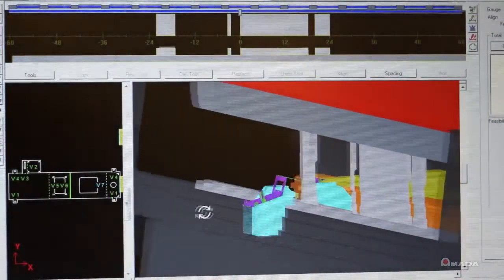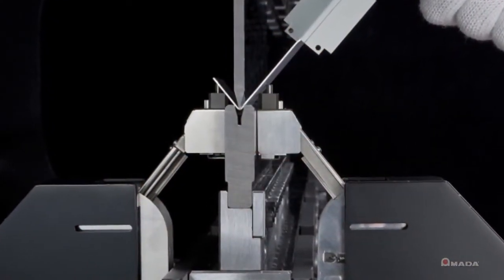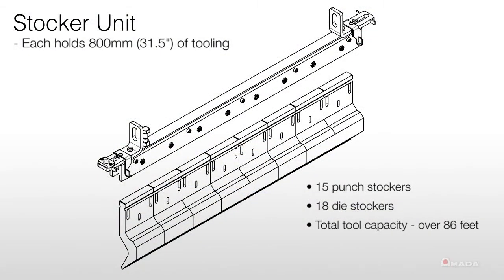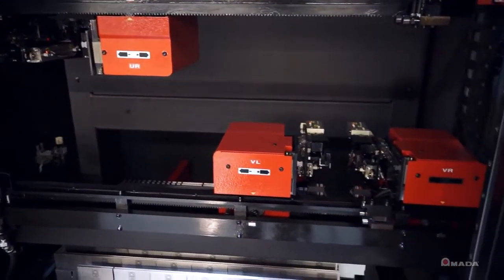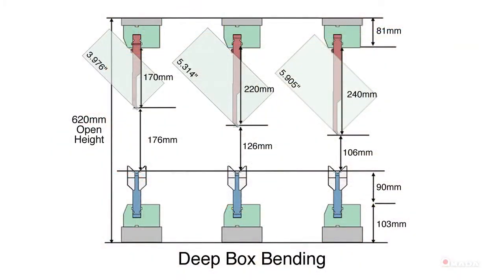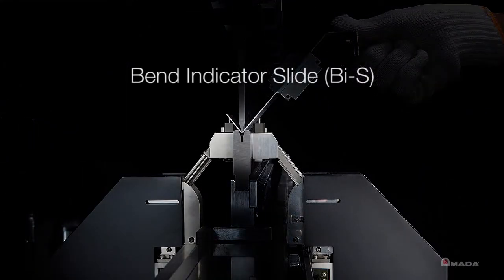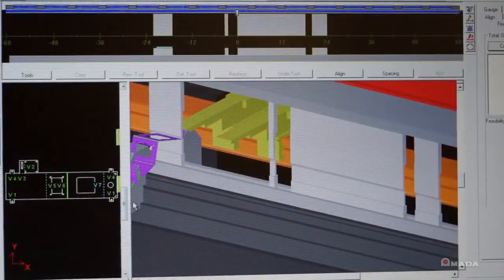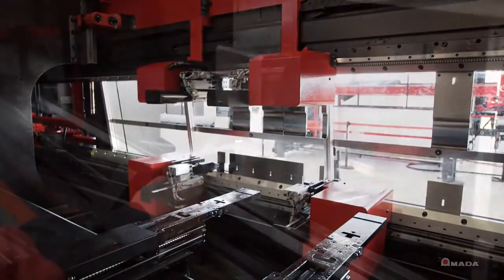HD 1003 ATC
Hybrid Drive Press Brake with Automatic Tool Changer -For OEM's and sub-contractors alike, increasing productivity and through-put is the main target for improving profitability. Smaller batch sizes are causing more time lost due to an ever increasing number of machine set ups. Amada's HD1003 ATC is the solution, allowing fast efficient set up when dealing with smaller batch sizes.